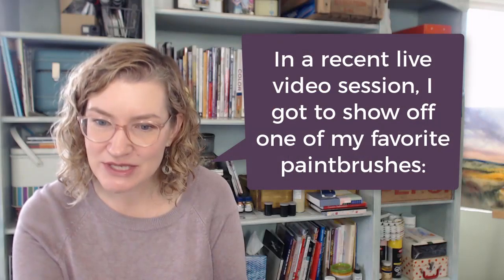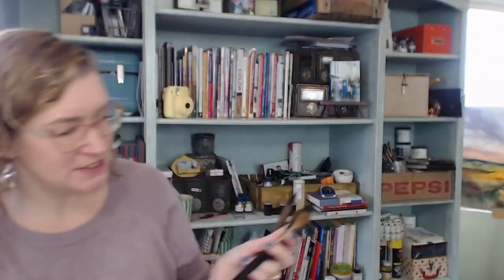What Makes a Lebenzon Paintbrush so Unique?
You may have seen my video using brushes from Lebenzon Paintbrushes. I've received lots of questions about these unique handmade "magic wands" and covered some of these questions in a recent live session with my Fearless Artist members. This video is a clip from that live session.

If you're interested in trying these brushes, you can save 20% if you order before November 1 2020, using the code Angela to redeem the offer. (I do receive an affiliate commission if you order. Thank you!)